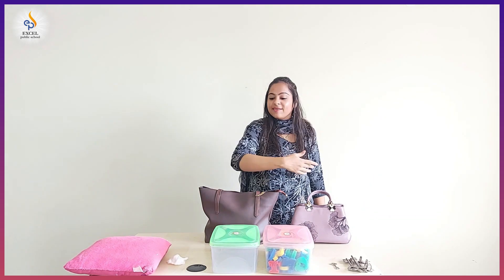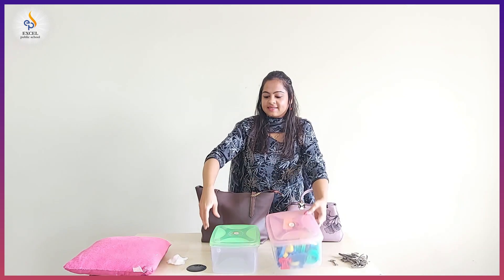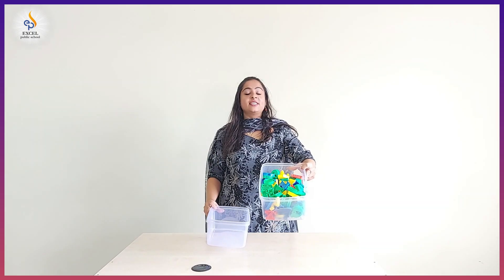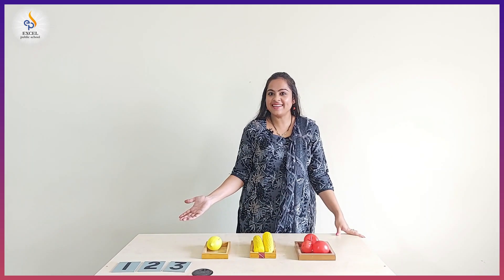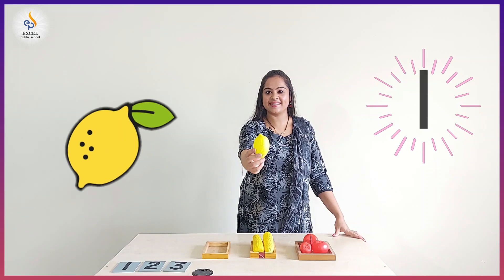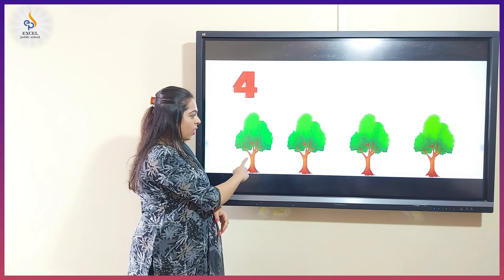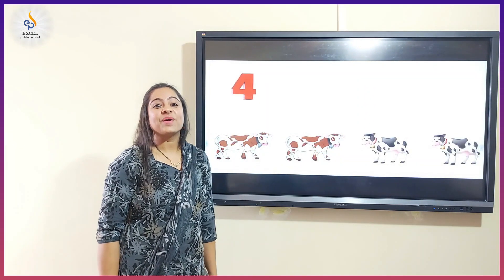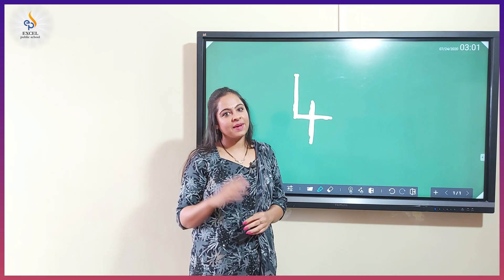29/07/2020 |Math | Number 4 | LKG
Expected learning outcomes:
• The children can identify the number and quantify

Skills:
• Identify
• Counting